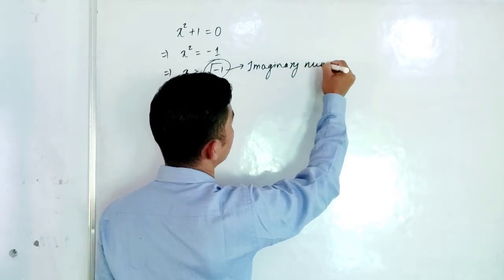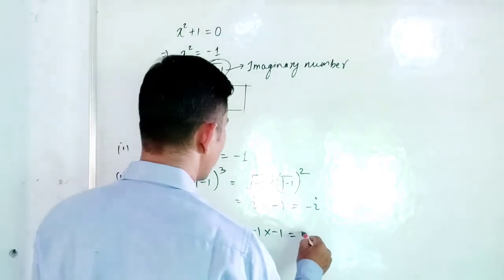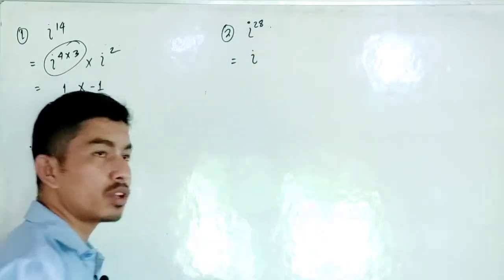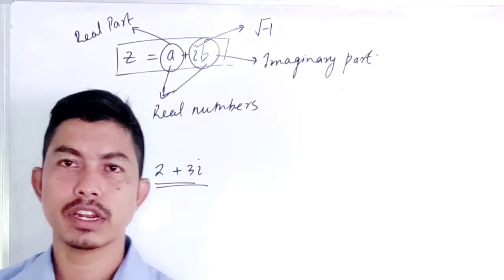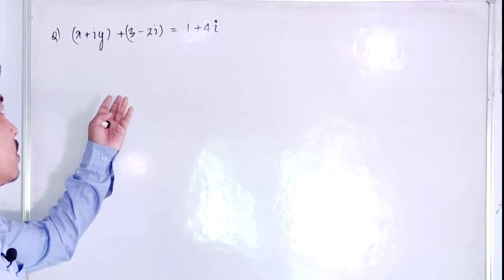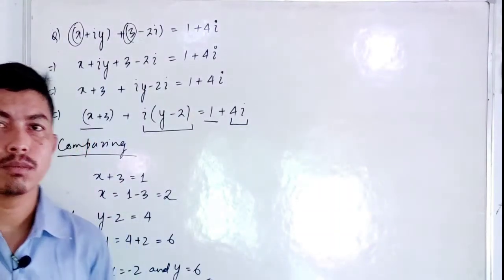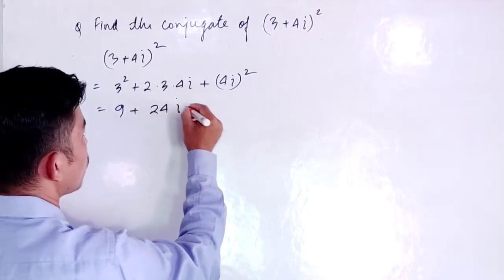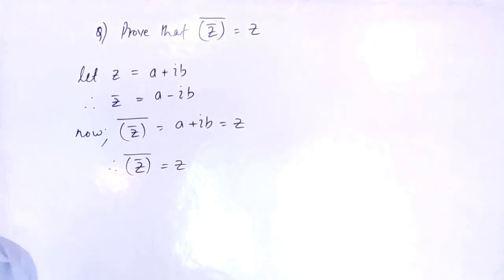Complex Number | Class XI